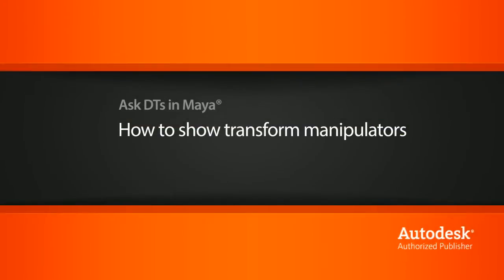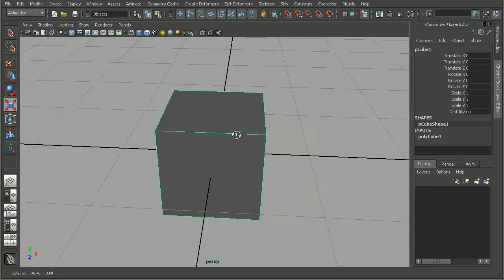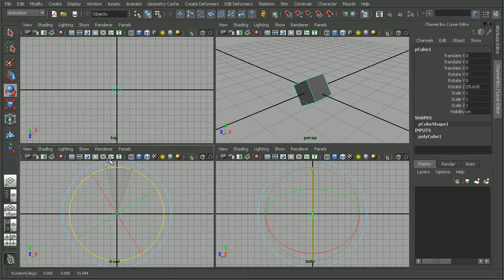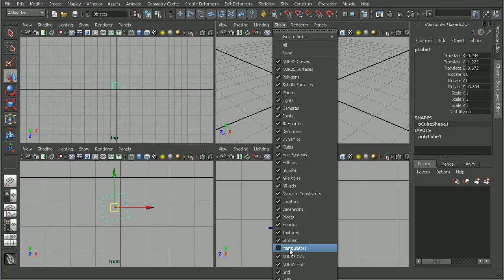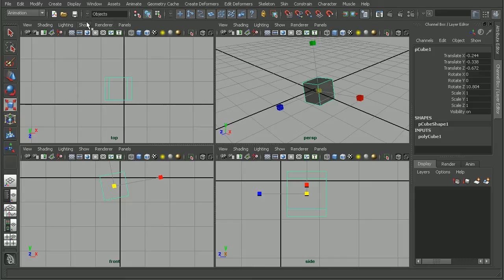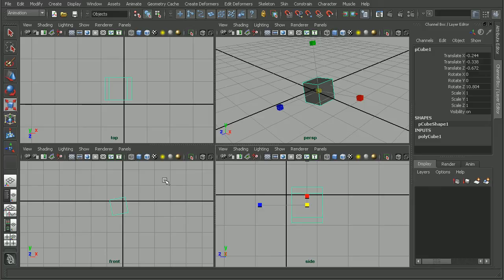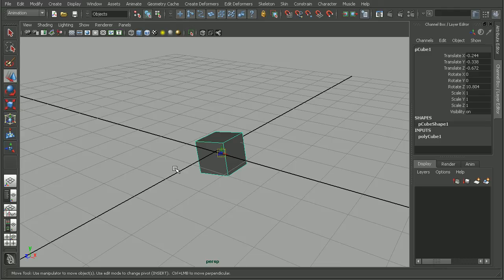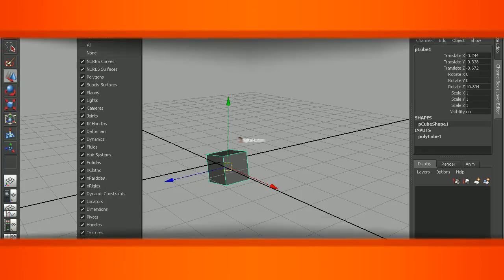How to show transform manipulators in Maya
In this video we’re going to look at a question from one of our users, b4world, on how to show our transform manipulators.

Sign up for a free Demo account today and get unlimited access to thousands of free videos and over 50 full tutorials